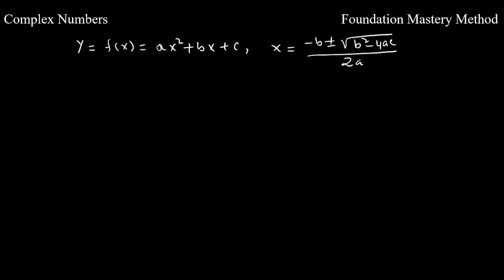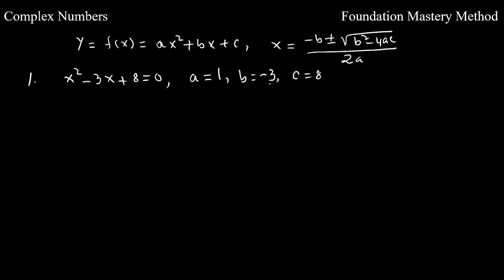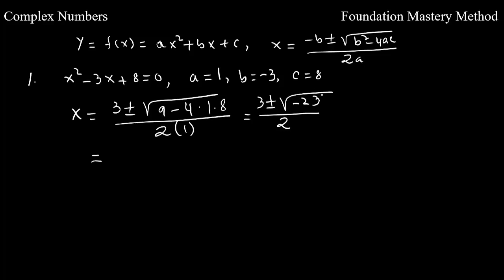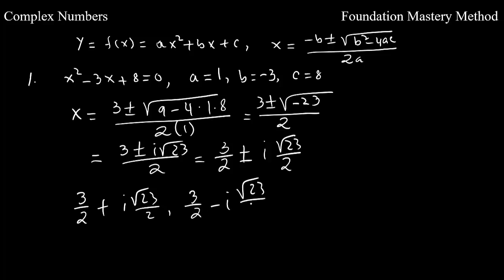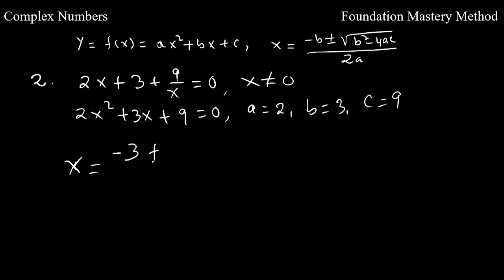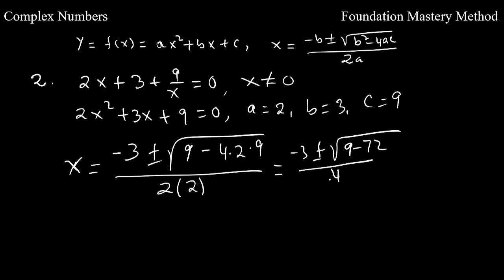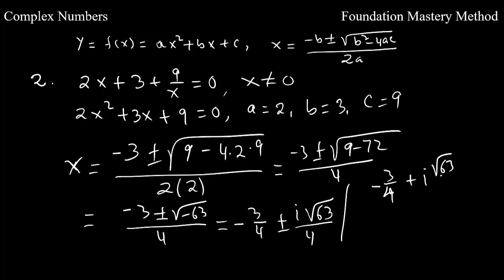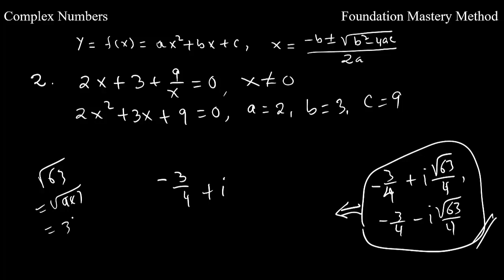Complex Solutions (ComplexNumbers4)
In this video, you will learn how to find complex solutions to a given quadratic equation.